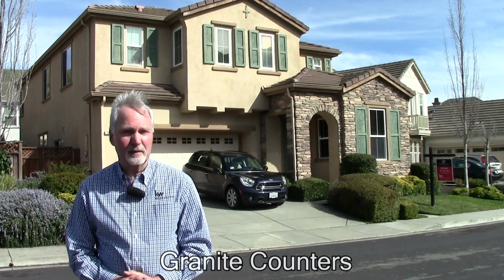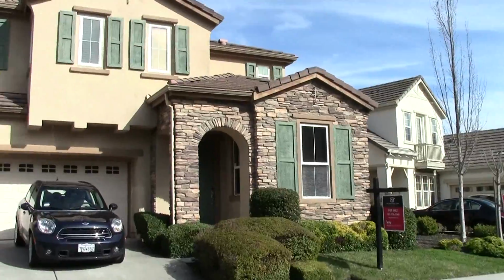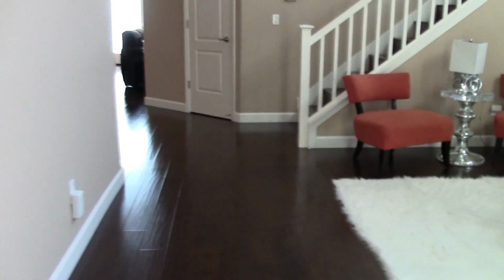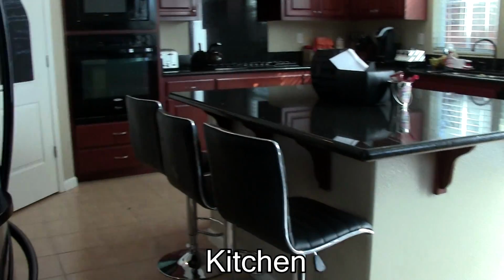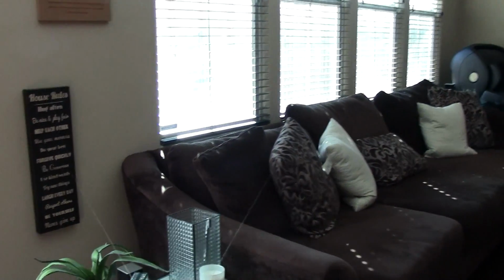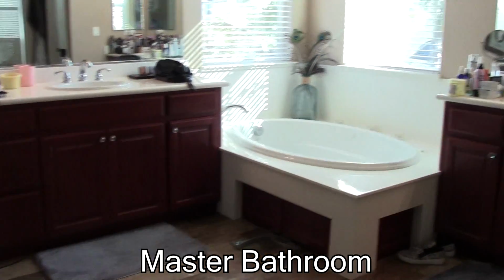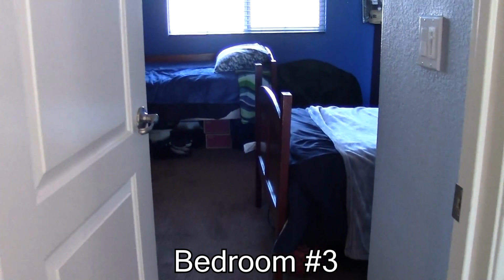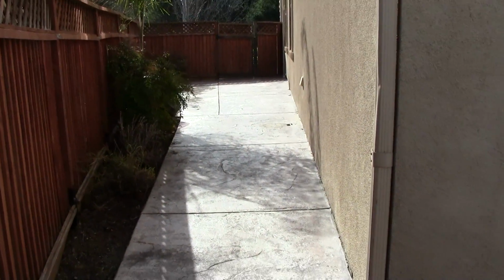SOLD - 7084 Alder Creek Rd., Vallejo CA 94591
Andrew Urban

This Hiddenbrooke golf course community home is massively bigger than it looks.Home includes a large loft space upstairs, upstairs laundry room, all bedrooms carpeted. Downstairs features beautiful engineered wood floors, a bedroom and full bathroom and half bath, large ample kitchen with central island, granite counters, tile floors, all connected to a family room with gas fireplace,formal dining room.